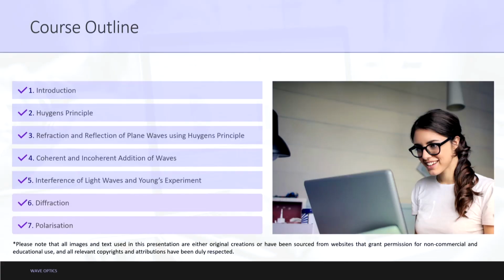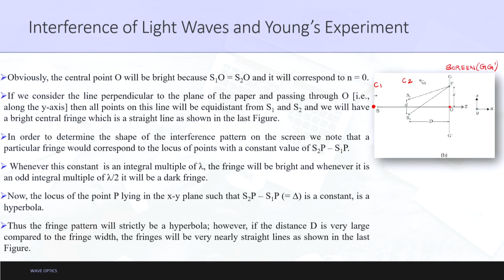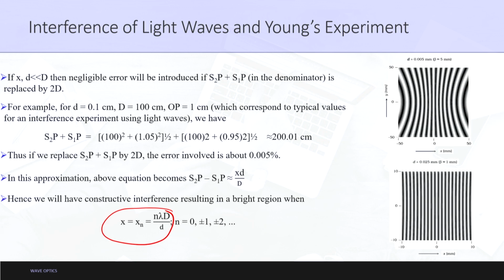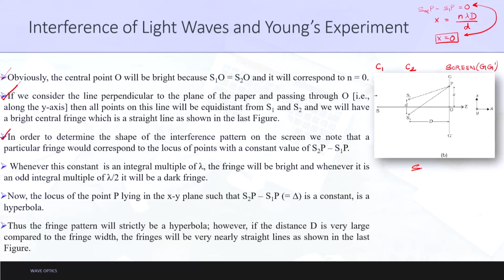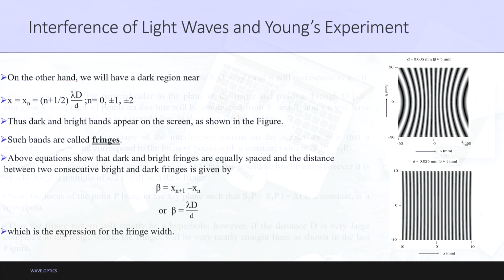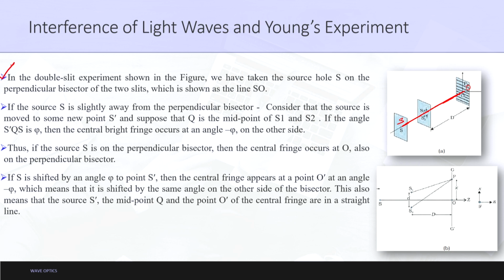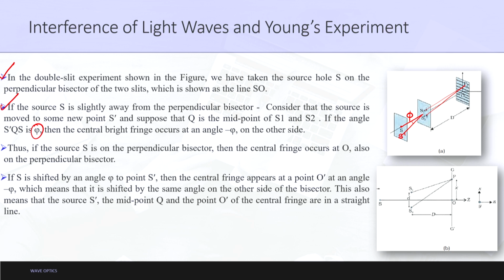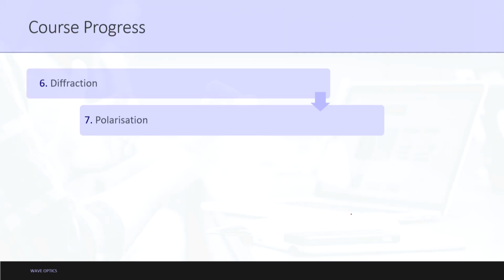Interference of Light waves and Young Experiments Part 3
Subject: Physics
Programme Name: Wave Optics
Course Name: Medical

In this video, we have further discussed interference of light waves and Young's experiments.

📡 Key Features:
Syllabus-based Content